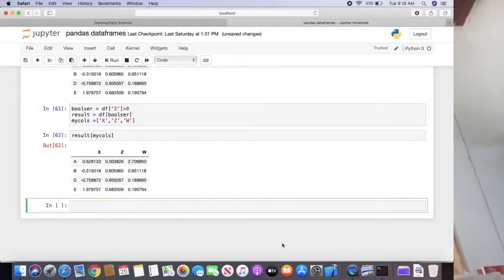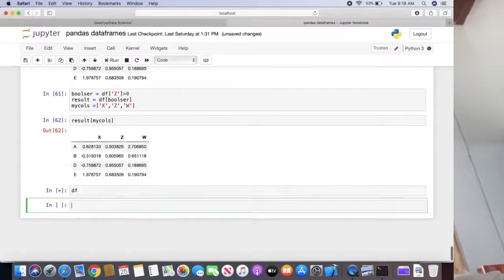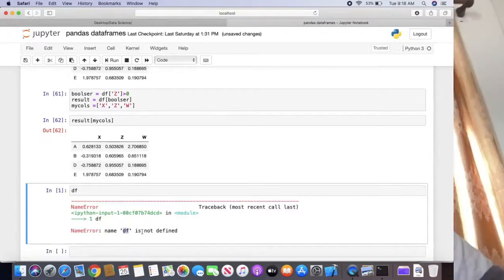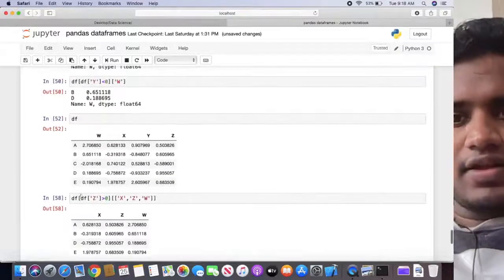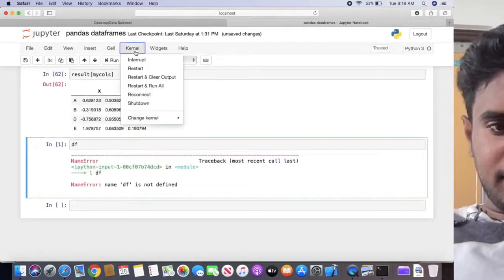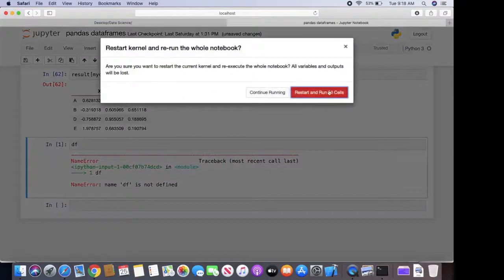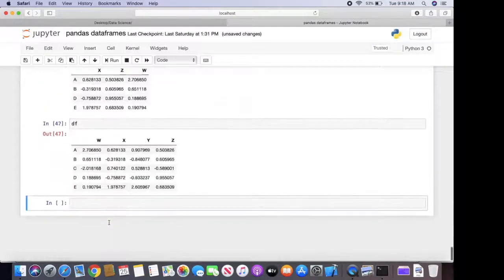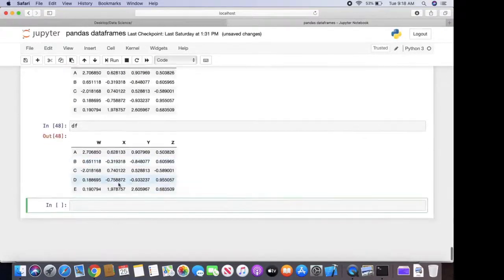How to fix object name not defined error in Jupyter Notebook